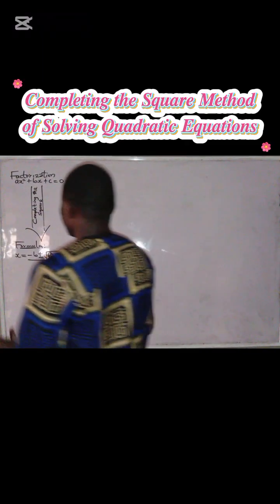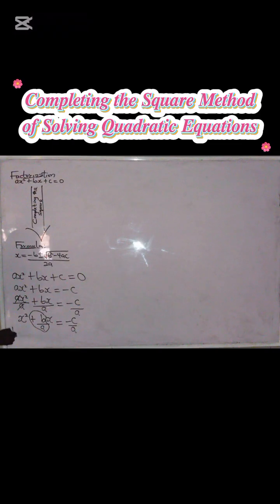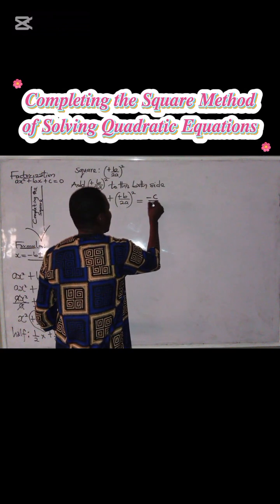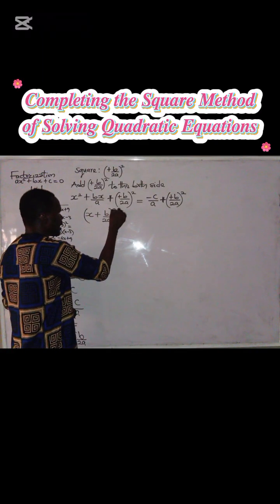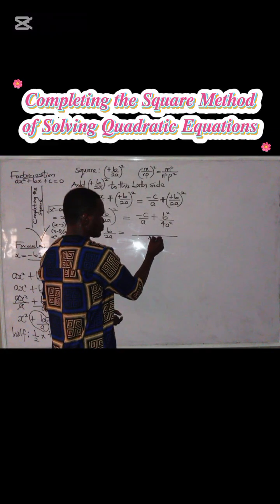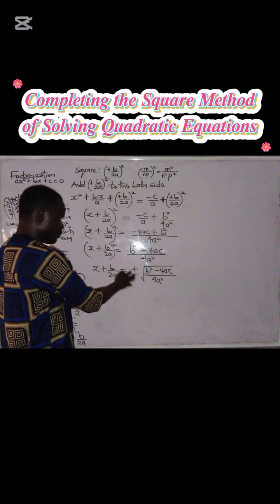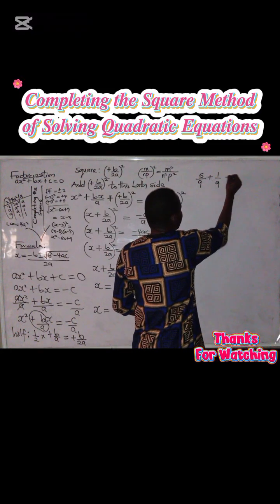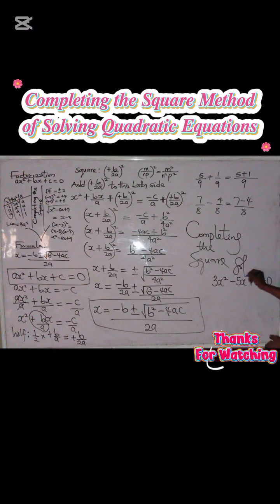Unlock Quadratic Equations FAST! 🗝️ Completing the Square Hack